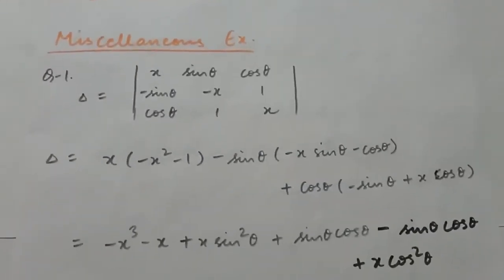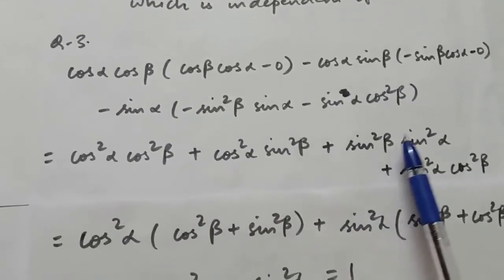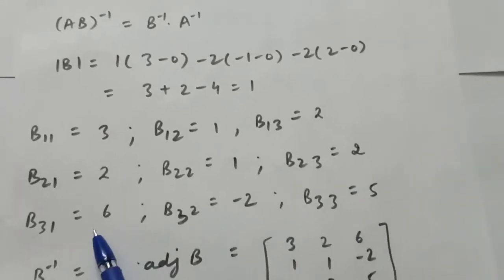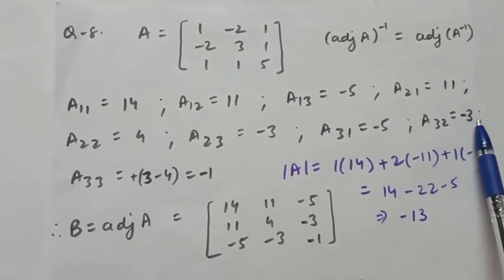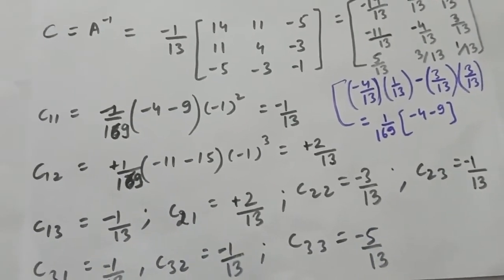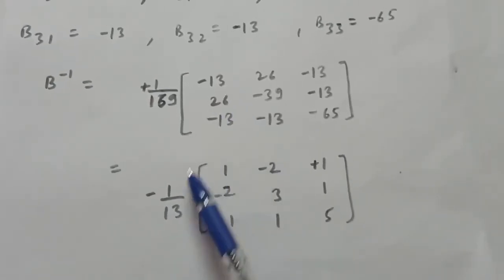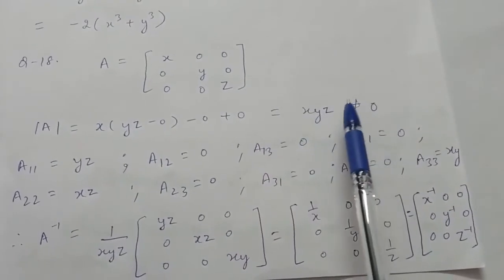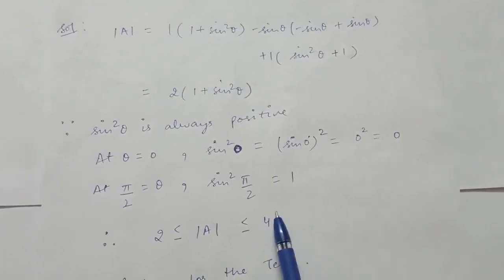Class - 12th, Day -72, MATHS, Ch- 4 Determinants, Lec -7